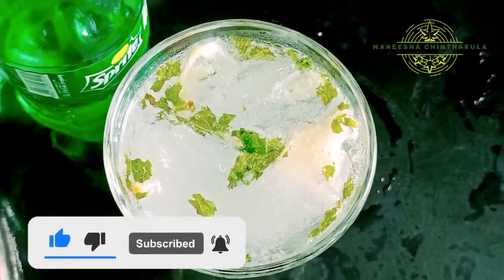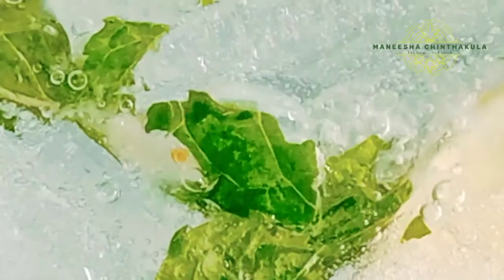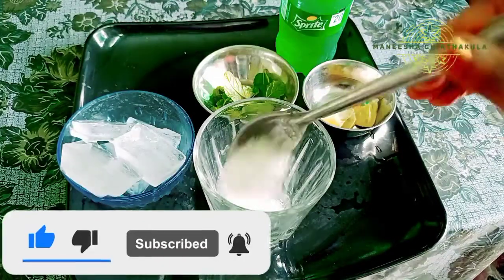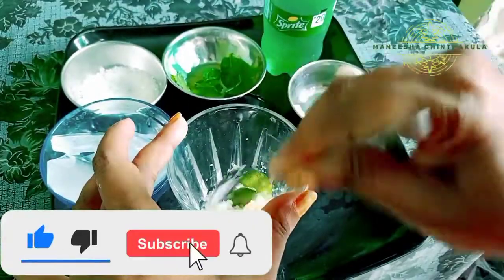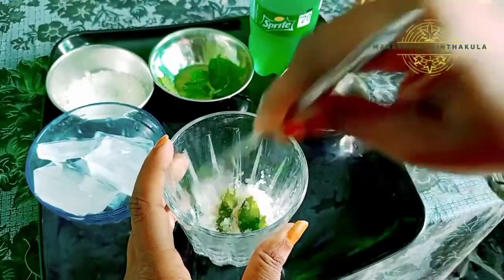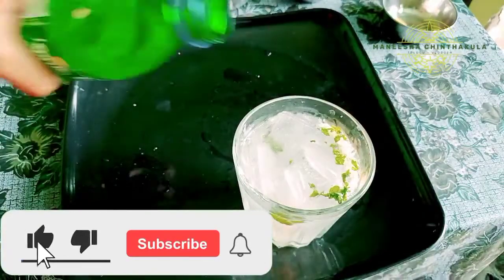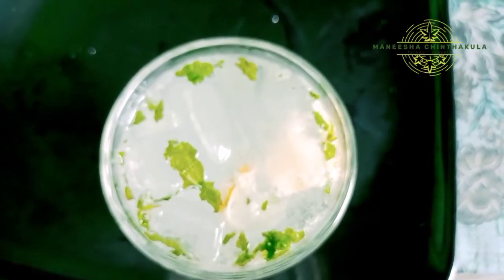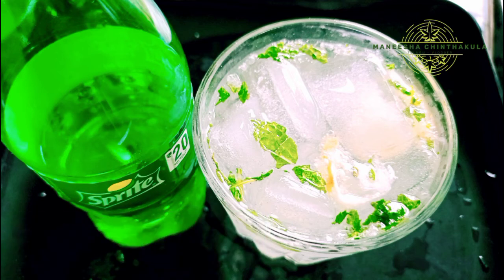Virgin mojito - Mocktail - తెలుగులో | Mocktail preparation in telugu | Maneesha chinthakula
Hi friends...
my name is maneesha..
I post about : vlogs, Cooking, Gardening, Tourism etc...
Please support me...